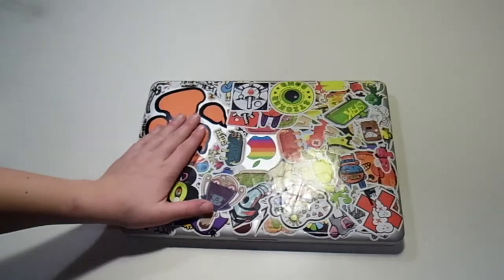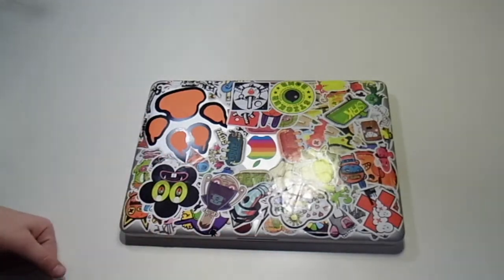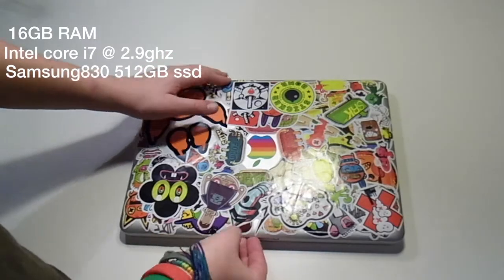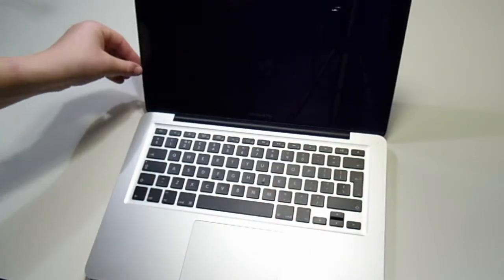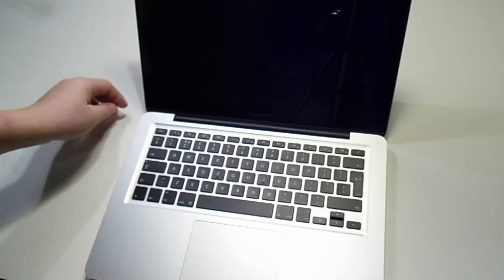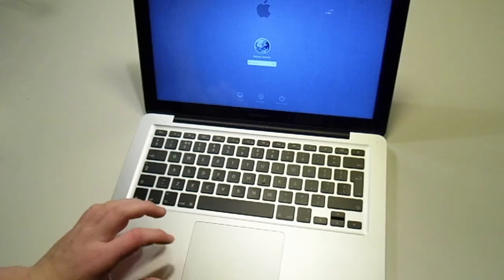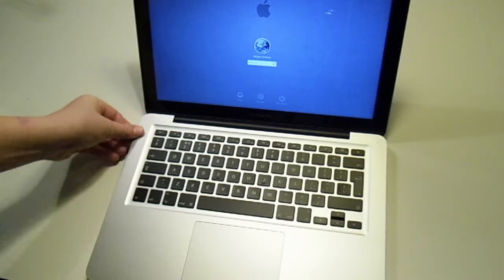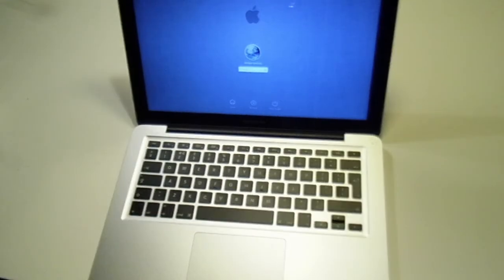Fastest MacBook Pro In the World:Boot UP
mm